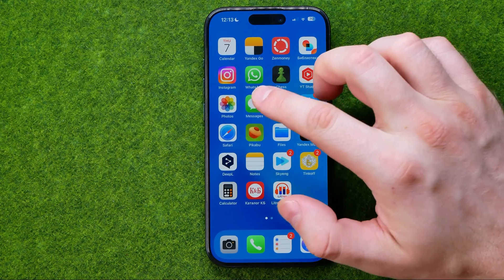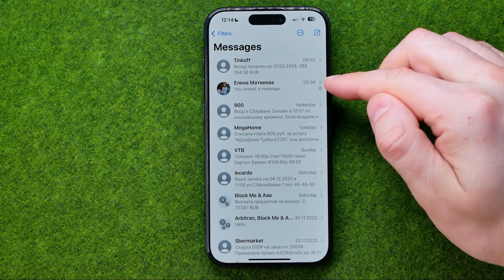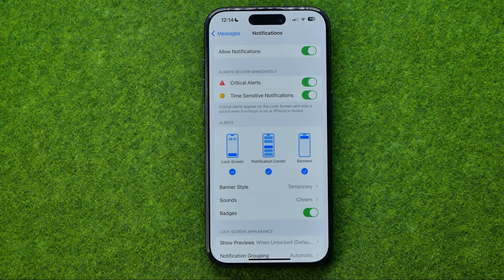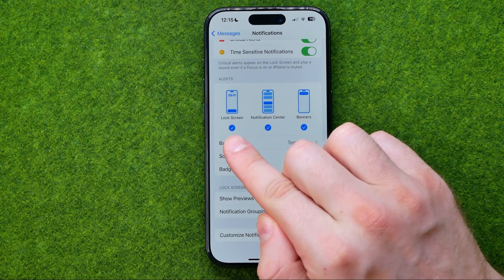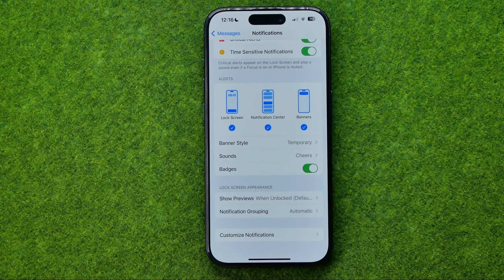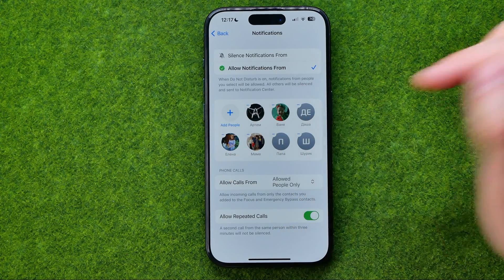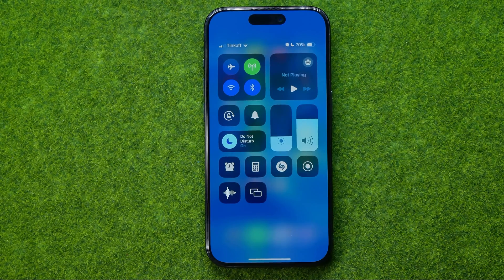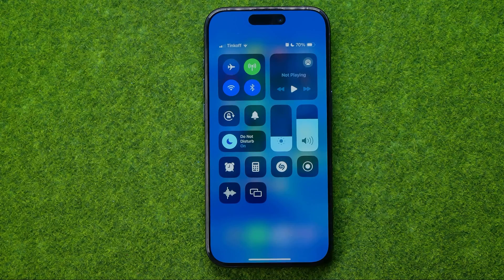How to Silence Text Messages on iPhone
Here's how to silence text messages on iphone